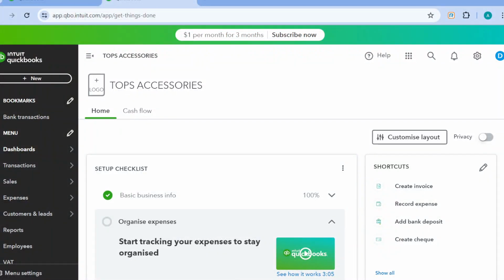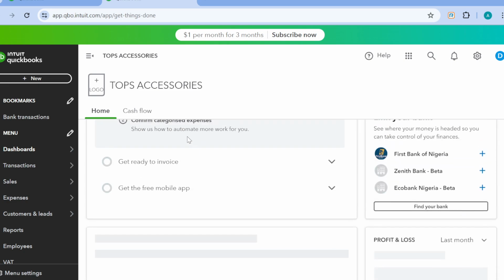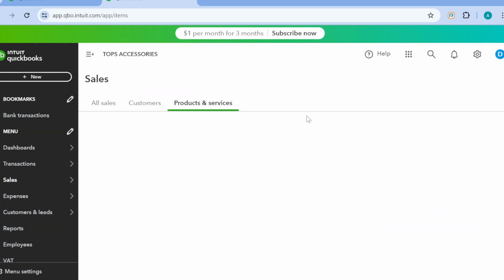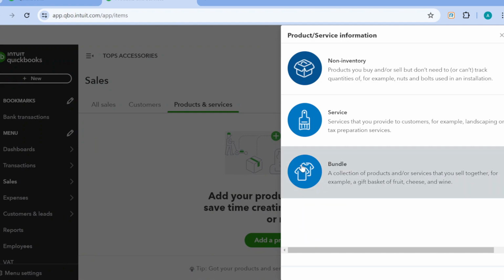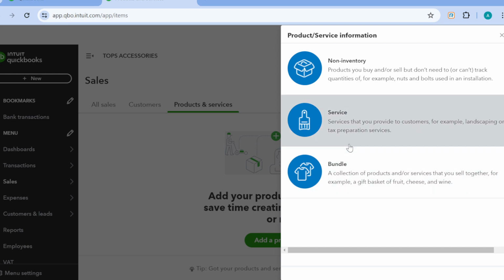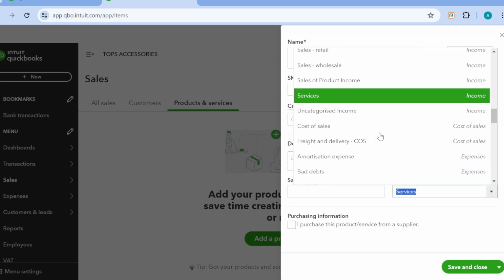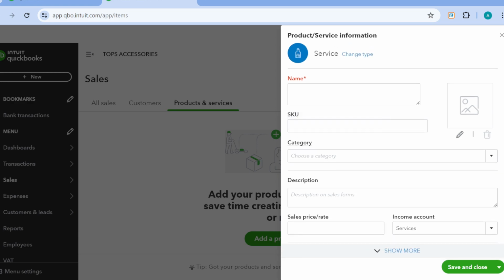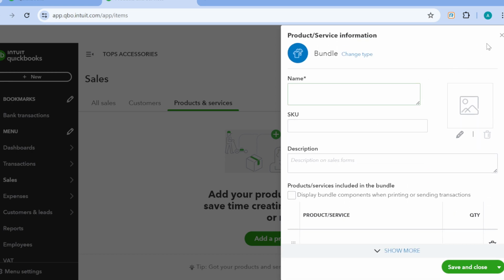How To Create Inventory Products In Quickbooks (Quick Tutorial)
In this video I will show you How To Create Inventory Products In Quickbooks. It would be good if you watch the video until the end so that you don't miss important steps.